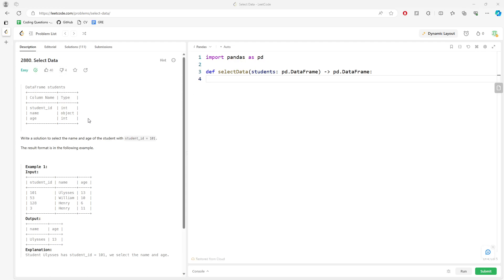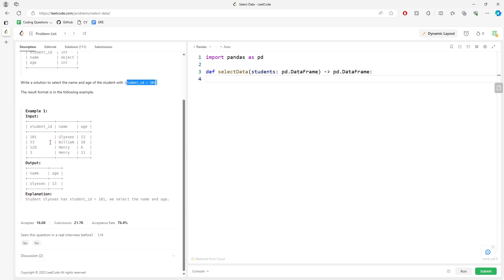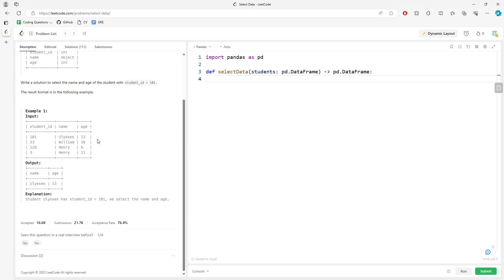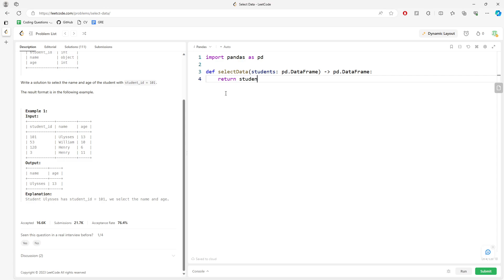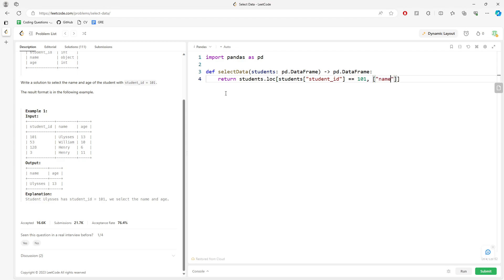LeetCode 2880 | Select Data | Python